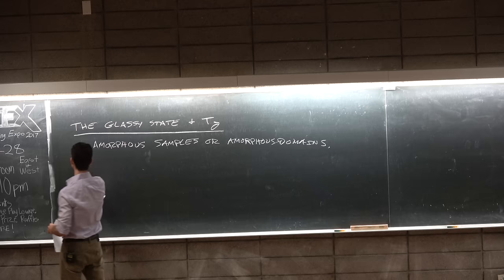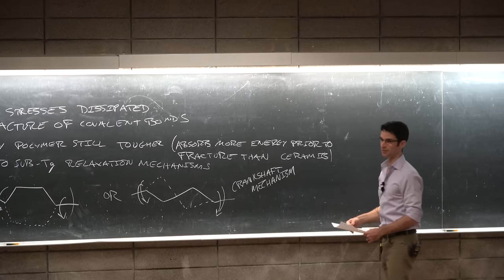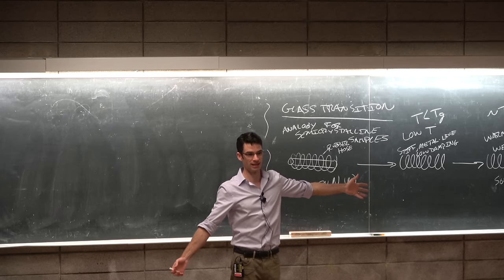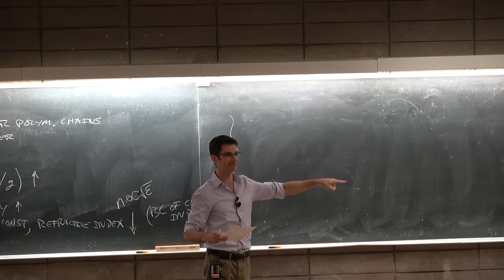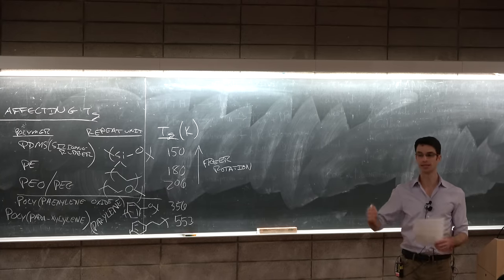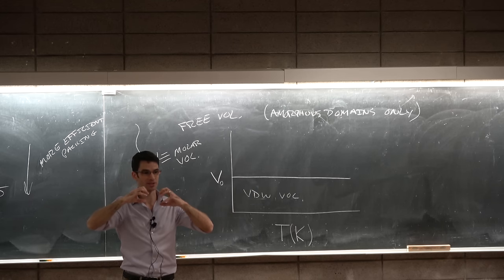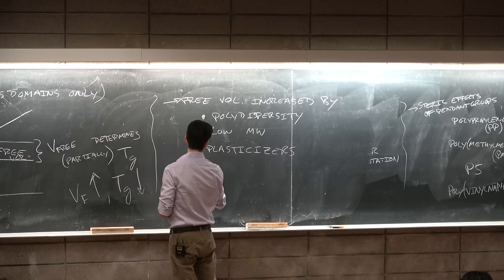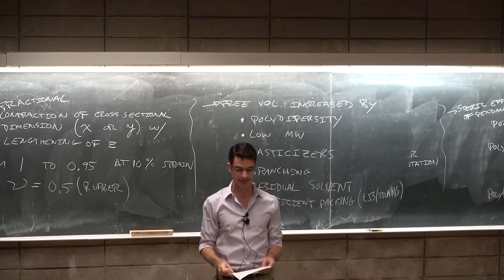Ep21 The glassy state and the glass transition - UCSD NANO 134 Darren Lipomi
Description of the glassy state and the glass transition. Free volume & molecular determinants.